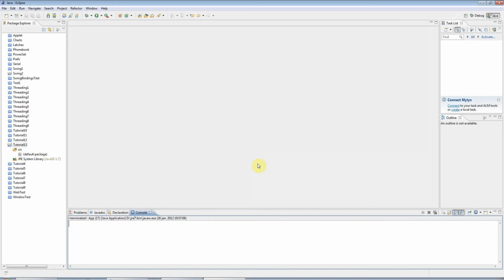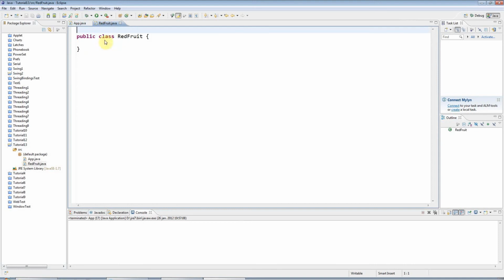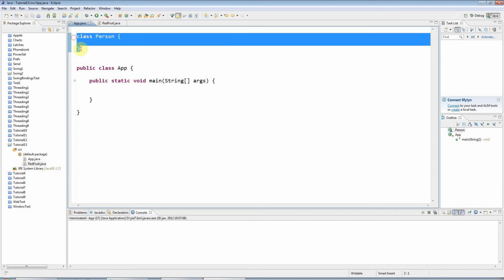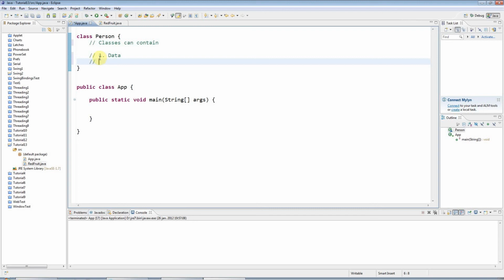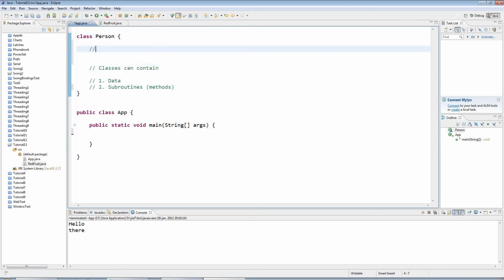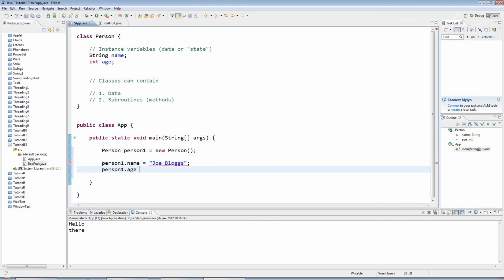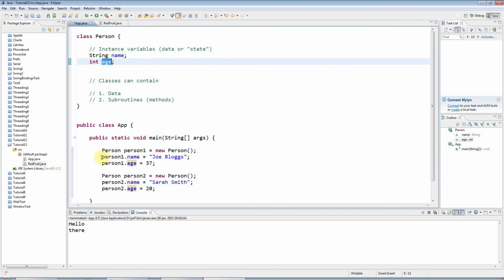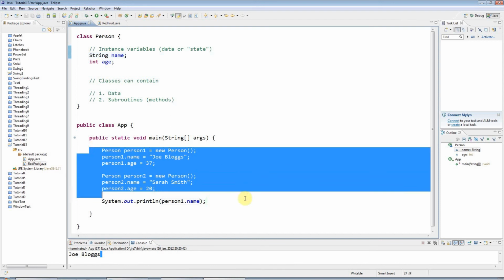Part 13: Classes and Objects